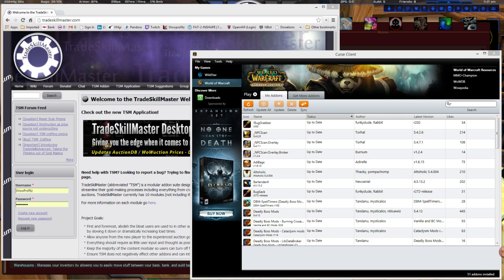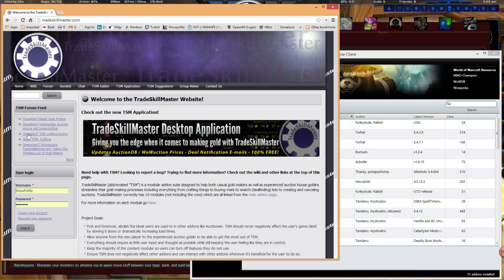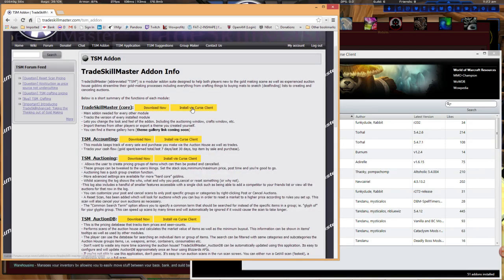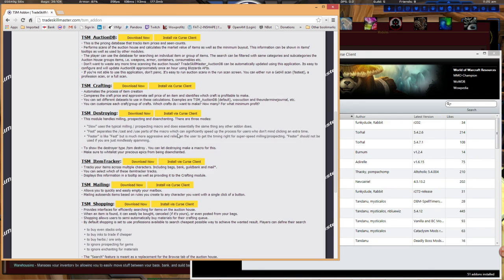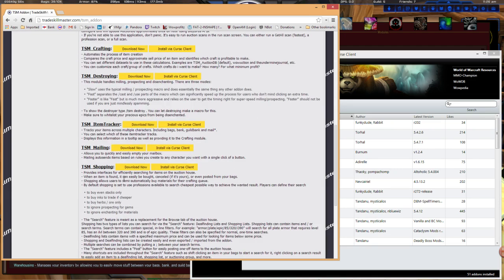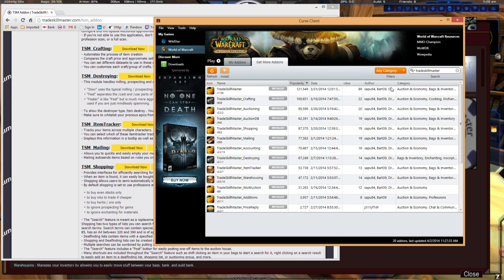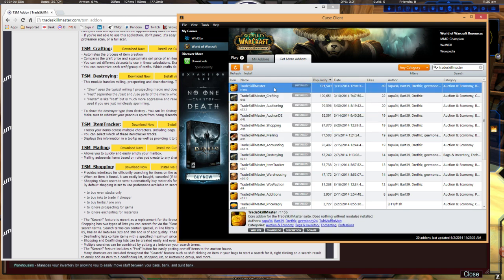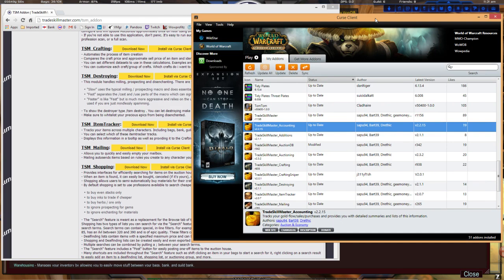Profitz' 2014 Gold Making Series Vol1: What Is TradeSkillMaster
My video series focuses on providing the beginner with a strong foundation of gold making methods, principles, and theories to help them obtain an advanced level of gold making mastery.

In this video, I provide an overview of what TradeSkillMaster is and the primary purpose, as well as where to get it from Curse.  Additionally, which modules are needed and which are official modules.

Best regards,
Profitz (Ray)